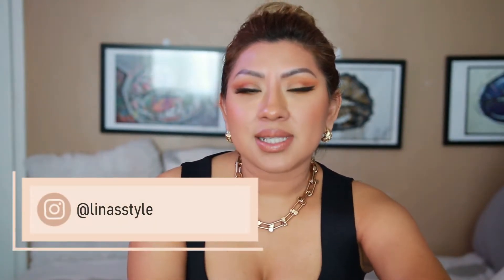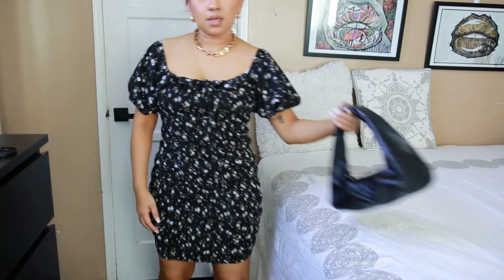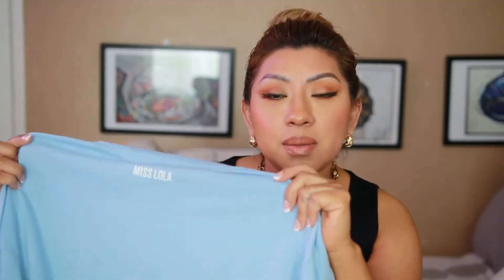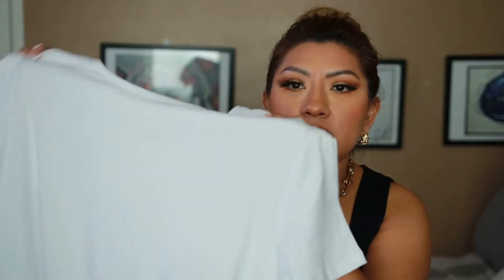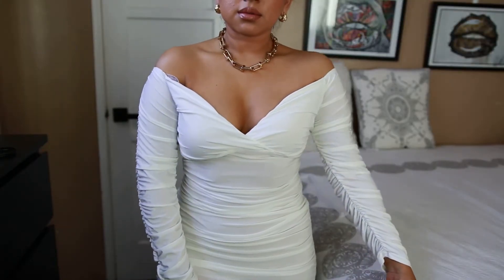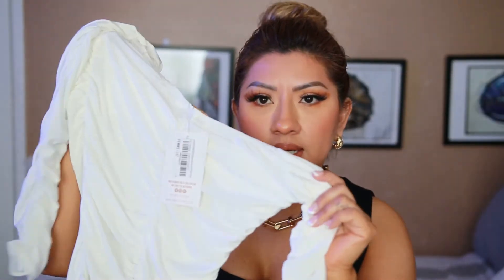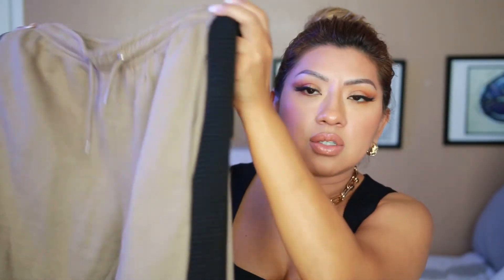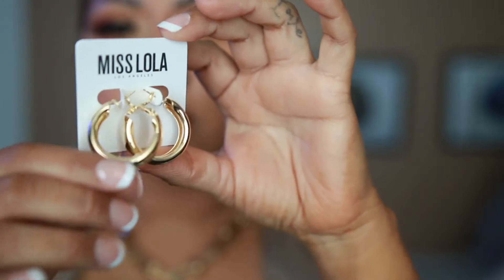Summer Pieces Haul | MISSLOLA & Femmeluxefinery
I shopped for a few Summer pieces, check them out!
For more photos/fashion inspiration visit my Fashion Blog!

Misslola
Motivated AF top: